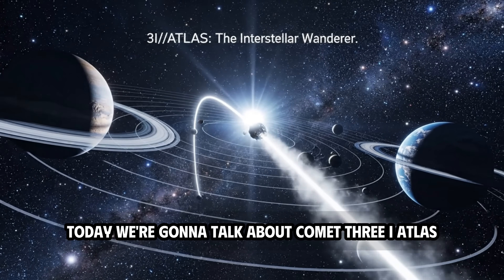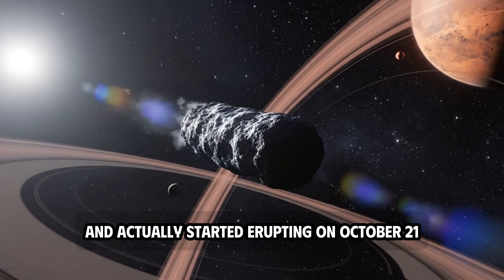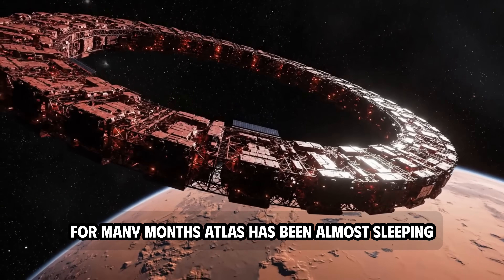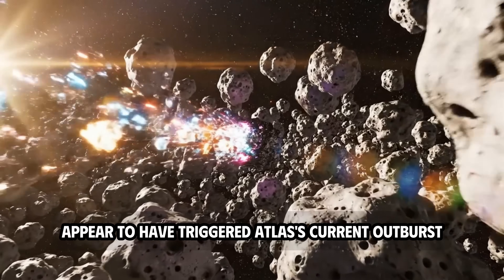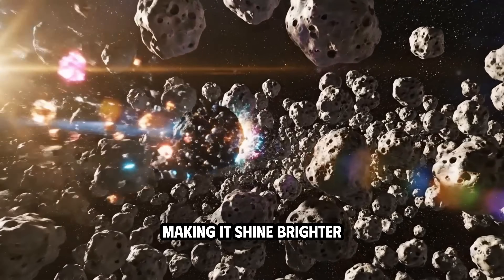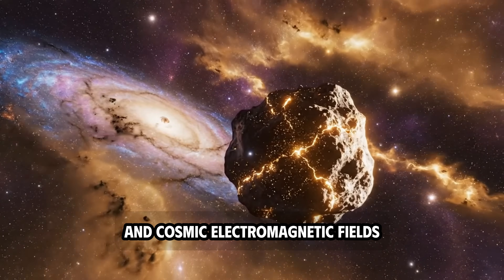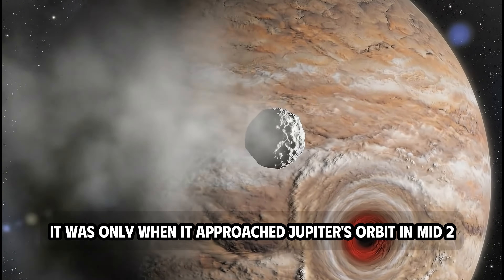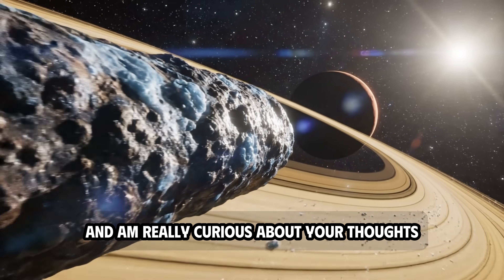THIS Is Happening NOW: 3I/ATLAS "ACTIVATES" After Solar Storm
Welcome back to Comet Atlas, your source for the latest space news and cosmic mysteries!
Today, we dive into the incredible story of 3i Atlas yes, 3i Atlas, the interstellar traveler that has just “woken up” after a massive solarstorm. Following its close encounter with the Sun, this interstellar object has begun ejecting plasma jets, forming multiple glowing tails that have stunned astronomers worldwide.

Is this just another comet reacting to solar wind or could 3i Atlas be revealing something far deeper about our connection to the universe? From comparisons to ʻOumuamua to the ongoing 3i Atlas update, we’ll explore what makes this moment one of the biggest mysteries in modern astronomy.